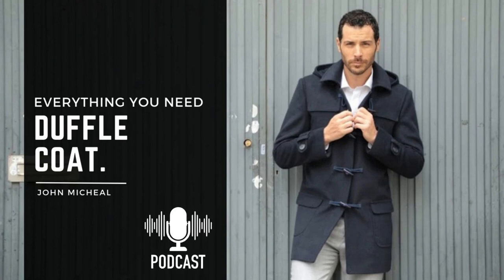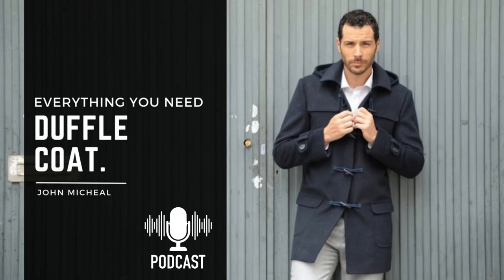Everything You Need To Know About Duffle Coats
If you’re looking for the ultimate winter coat to keep you warm and cozy without sacrificing style, then you need a duffle coat. It’s a military uniform piece turned men’s wardrobe staple that you’ll surely be wearing all winter long. The hood and toggles will protect you from the cold while the sleek design will complement the rest of your winter ensemble. Find out how to find and style the right duffle coat for you below.

Like other men’s coats that came from military origins, the duffle coat wins major points for versatility. It is one of the few coats that looks good when worn with formal or casual clothes. It has the right length and fabric to comfortably wear over a suit without looking out of place, although it looks just as good when worn with something as casual as jeans and a sweater. But first, what makes a duffle coat a duffle coat?

What Is A Duffle Coat?
The most recognizable characteristics of a duffle coat are the front toggles and the hood. A traditional duffle coat will have toggles made of buffalo horn and leather straps. But don’t worry - today there are more animal-friendly varieties. Traditional duffle coats also feature coarse, heavy boiled wool; this technique tightens the fabric, making it more water-resistant. Duffle coats also feature a square shoulder yoke and two large patch pockets. The length ranges from knee-length to mid-thigh, about the same length as a pea coat. Traditional duffle coats were camel-colored, but today they come in a wide range of colors from dark navy and black to bold red and yellow.

History Of The Duffle Coat
As we mentioned, the duffle coat has military origins. It dates back to 19th century England, when the British Navy was looking for a new coat for its sailors. They commissioned the duffle coat for its practical design and durable, water-resistant fabric. The name comes from the Belgian town of Duffel, where the special type of wool was invented. The roomy fit was big enough for sailors to comfortably wear their uniforms underneath (modern duffle coats are much more fitted), while the toggled front and hood ensured warmth and protection from the harsh weather they experienced, and were also easier to open and close with gloves on. Soon the duffle coat became a uniform staple for sailors around the world, and were especially popular during World War II. After the war, surplus military clothes were released to the public where they gained mainstream popularity. Celebrities like Jean Cocteau, Jack Nicholson, and David Bowie especially helped to bring the duffle coat into the spotlight in the 60s and 70s. Since then the duffle coat has continued to be a menswear staple.

How To Find The Right Fit
The original navy duffle coats were much bulkier than modern duffle coats. The fit has been greatly streamlined but they still have a rather boxy fit. You want enough room to be able to comfortably layer knitwear or jackets underneath, but you don’t want your coat to overpower your body or make you extra bulky. It should be just fitted enough, or else you run the risk of looking like Paddington bear. The shoulder seam should end where your shoulder ends. The sleeve should hit above your knuckles, or be long enough to cover any sleeves worn underneath. Basically, you should be able to move around comfortably while still having the coat look fitted. There is no standard length so just find what is right for you. A longer duffle coat offers more coverage, but might make your legs look shorter depending on your height. A mid-thigh length duffle coat is considered a universally flattering length, as it is long enough to cover any under layers and keeps your legs looking proportionate to the rest of your body.

How To Style A Duffle Coat
You can wear a duffle coat for many different occasions, but here are our suggestions below. It’s a style that you’ll be able to wear at pretty much any time and at any place.

    Some styles will have a removable hood or no hood at all, but the duffle coat is one of the only fashion coats with hoods, so take advantage of it! It’s part of the original design and you’ll be very thankful for the hood if it starts to rain or the wind gets too strong. If it’s extra cold and you need more protection, you can also wear a beanie.
    Stick to slim or skinny fit bottoms when wearing a duffle coat. The boxy fit can be tricky to pull off sometimes. Loose or baggy bottoms won’t make the most flattering overall shape.
    If you choose a brightly colored duffle coat, like red, keep the rest of your outfit neutral. The duffle coat should be the talking point.